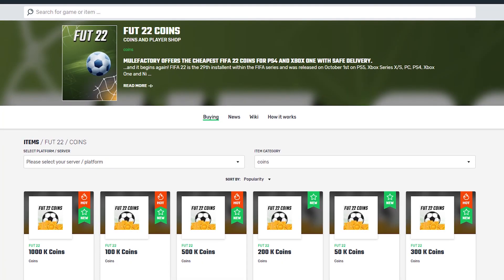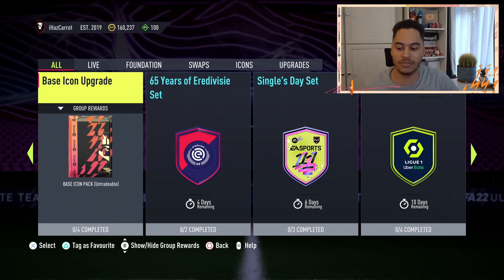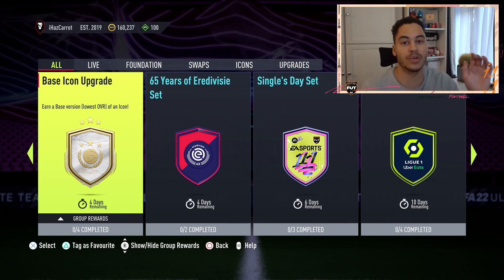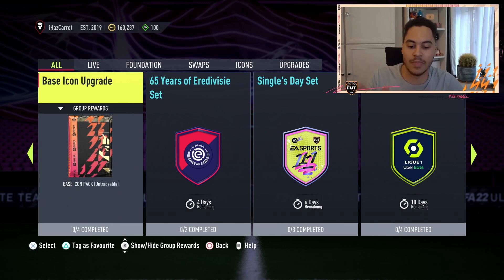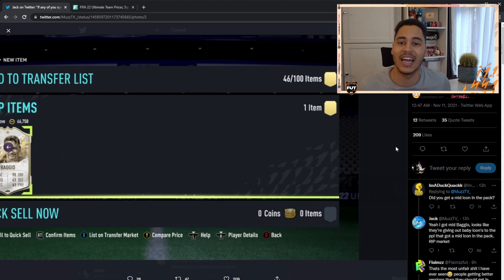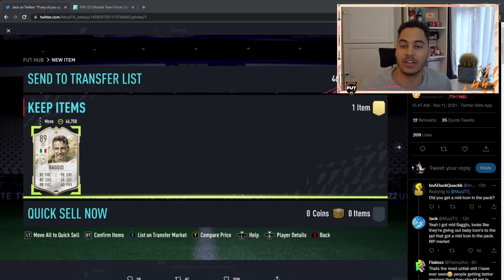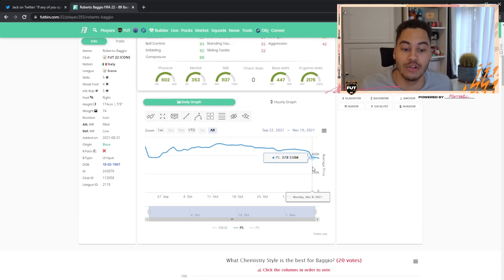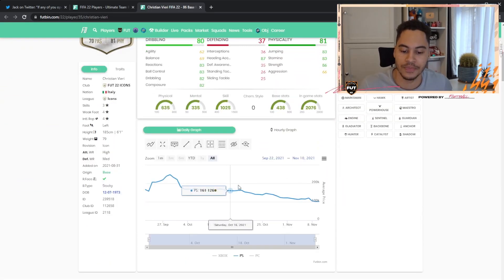EA Gave Out FREE TRADEABLE ICONS 😱 (FIFA 22 FREE ICON)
Title: EA Gave Out FREE TRADEABLE ICONS 😱 (FIFA 22 FREE ICON)